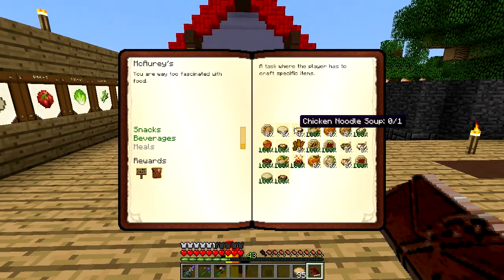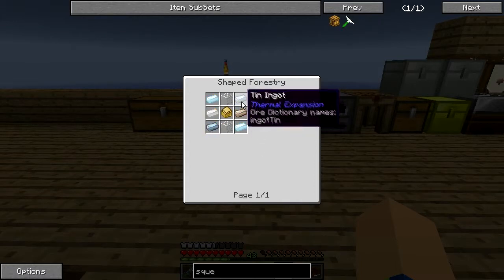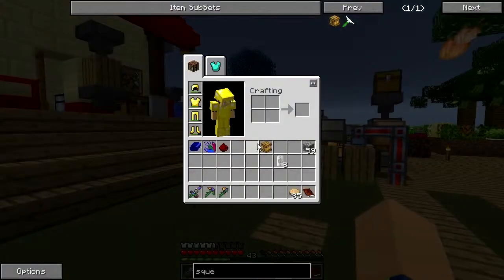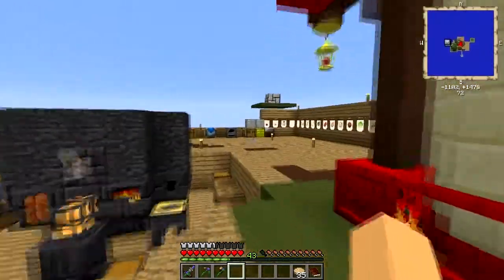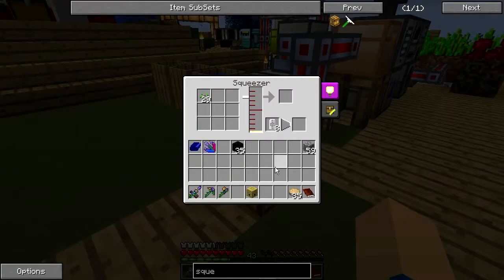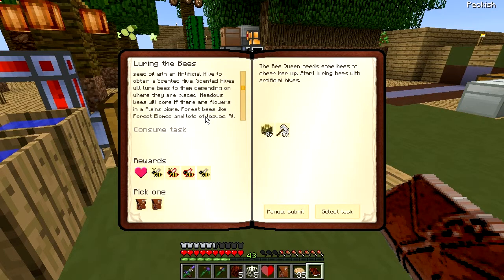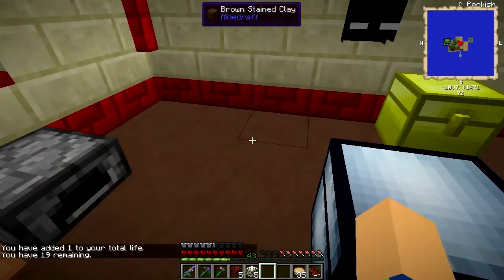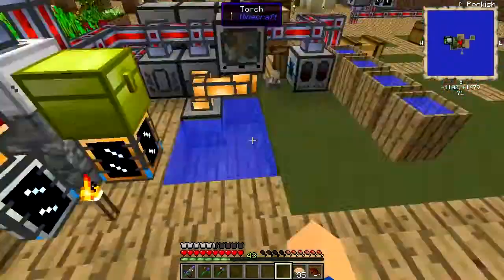(Agrarian Skies) Episode 33: Bees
The hardcore skyblock survival map by JadedCat. How long can I survive?